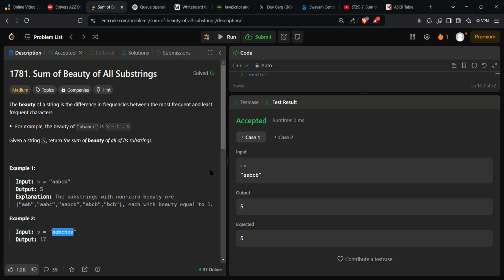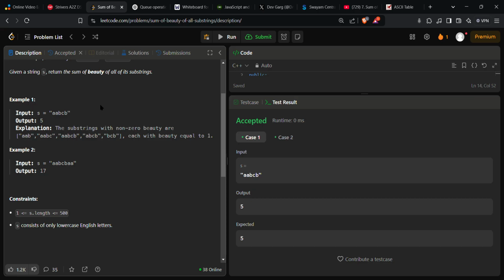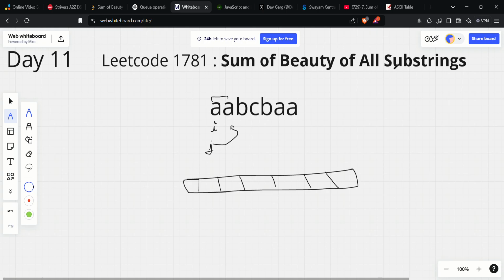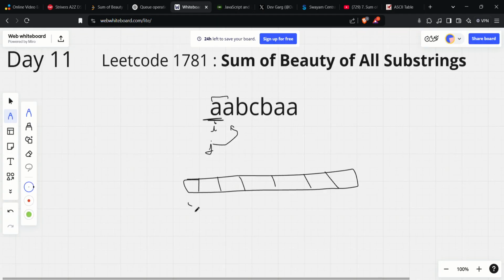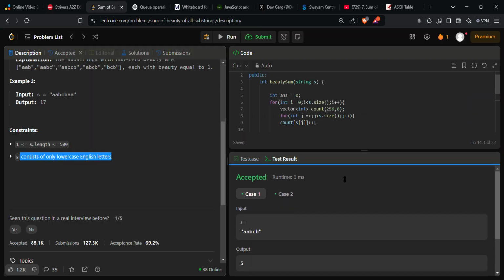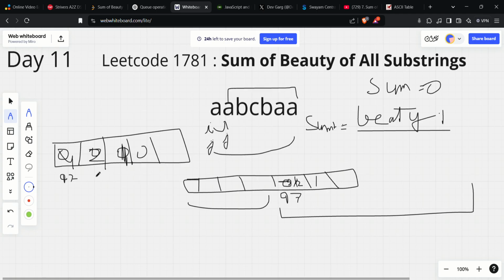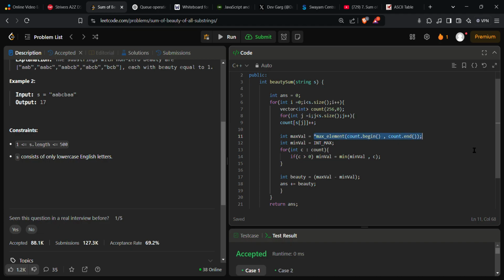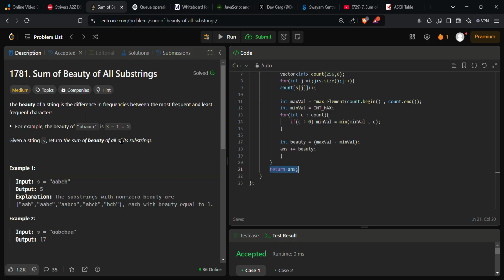Leetcode 1781 : Sum of Beauty of All Substrings | C++